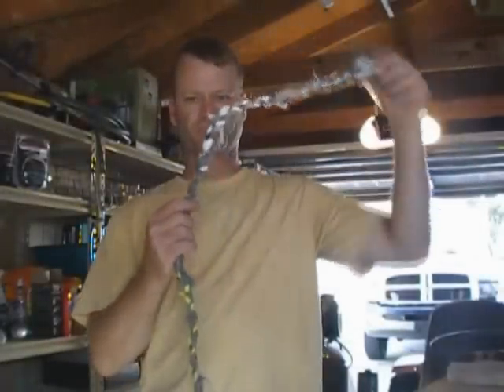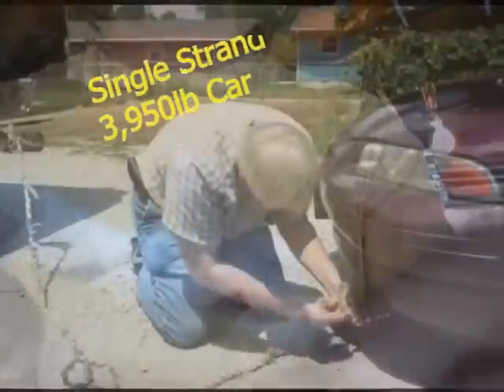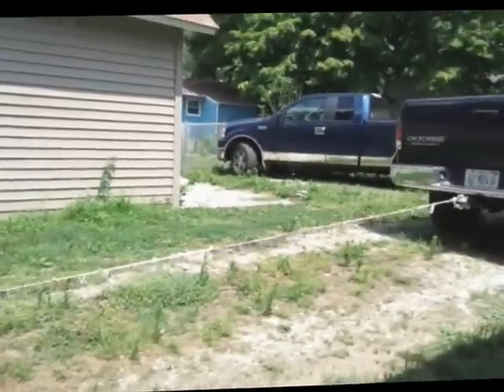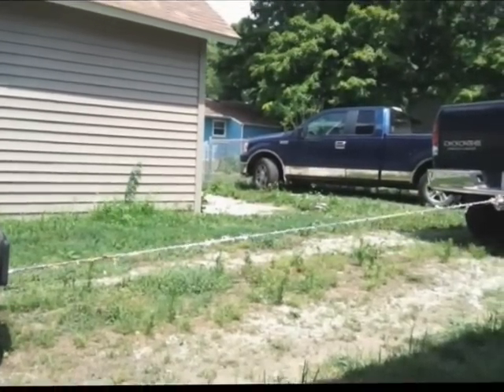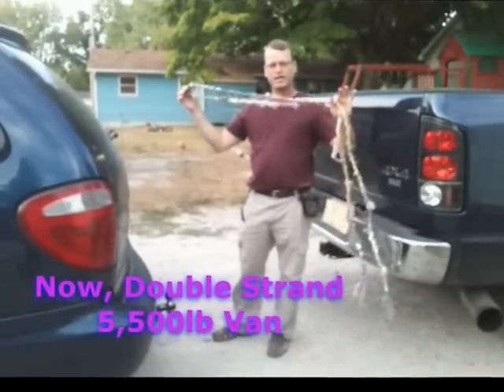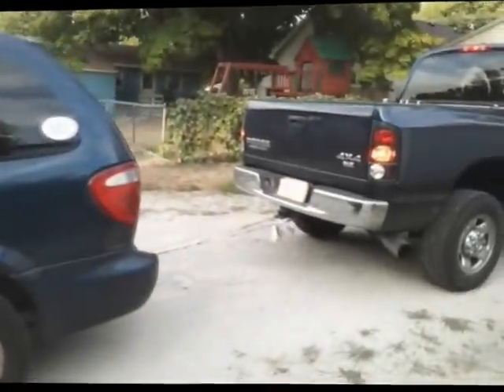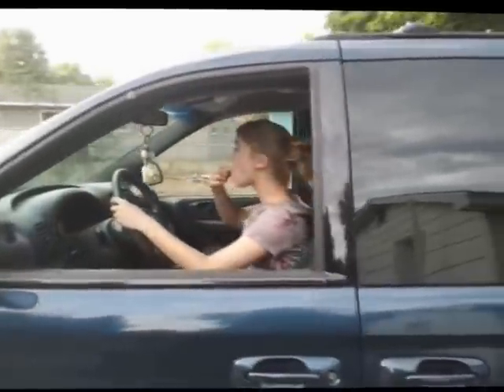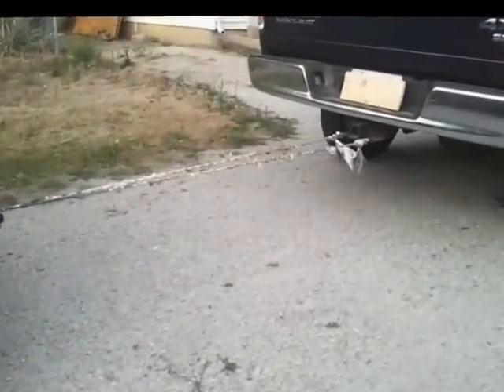Plastic Grocery Bag Rope - How strong is it?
I make and test the strength of plastic grocery bag rope.